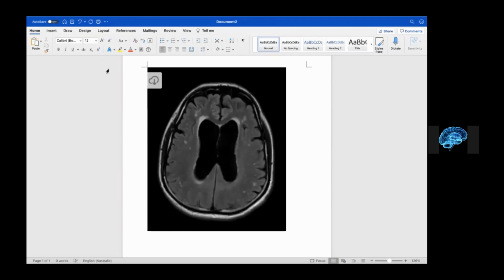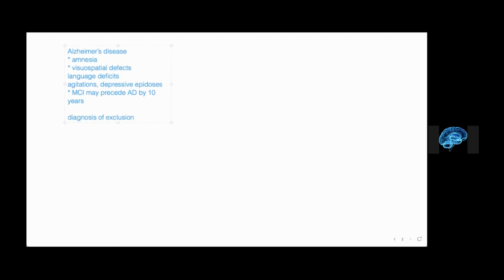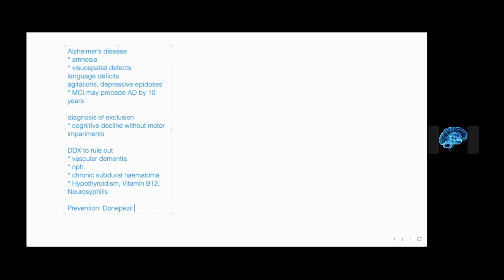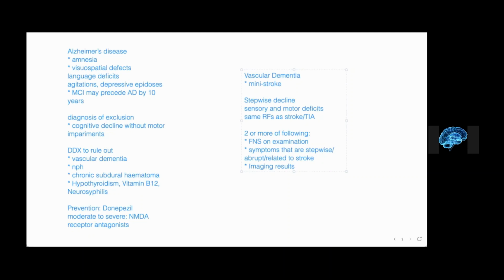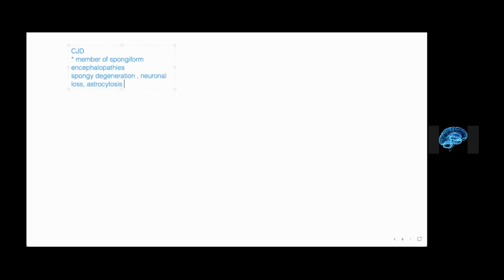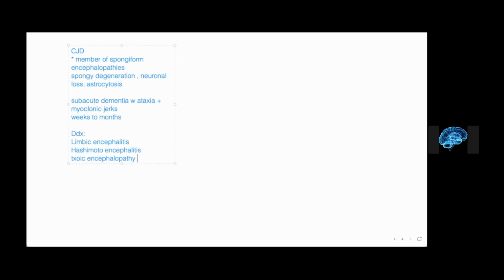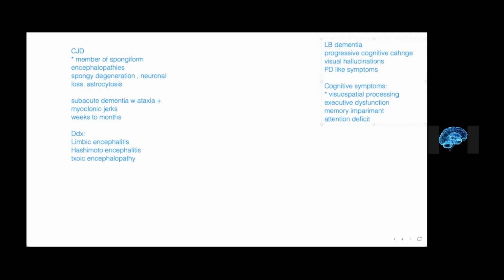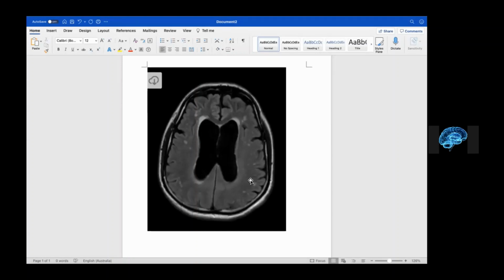A3 Tutorials Series 2021: Cook’s Tour of Dementia: Differentials and Management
The A3 Tutorials, led by Jason Dong, aims to provide clinical students with useful frameworks for conceptualizing common clinical presentations.

Suitable for:
Clinical medical students looking for extra insight into medicine in practice
Pre-clinical medical students looking for an extension.

Delivered by outstanding senior medical students and junior medical officers from leading hospitals across Victoria, including the Royal Melbourne Hospital, Austin Health and Epworth, the TFI Medicine Lecture Series aims to provide high-quality supplemental instruction to medical students at all levels of training to help them excel in their studies and become the most proficient doctors possible

The Asylum Seeker Resource Centre (ASRC) is Australia’s largest human rights organisation providing support to people seeking asylum. Established in 2001, ASRC currently runs more than 40 holistic programs that protect people seeking asylum from persecution and destitution, support well-being and dignity, and empower people to advance their own future.

Australia’s asylum seeker policy history is a story of blunders and shame. The inhumane conditions of offshore detention centres are well-documented and not uncommonly do we see asylum seekers, both adults and children, admitted acutely to hospital suffering debilitating physical and mental health issues, where they are seen in handcuffs, treated like criminals.

For the past two decades, ASRC has worked on the frontline, advocating for the human rights of people seeking asylum, supporting and empowering some of the world’s most vulnerable people at critical junctures in the journey to freedom.

While we do not have any mandatory registration fees for our lectures, we do encourage all students to make a donation in good faith, however small, to this worthy cause when registering for each lecture. A contribution from each student, even as little as $5 (the price of a cup of coffee), can collectively make a world of difference for the asylum seeker population we hope to support.

SHOW LESS